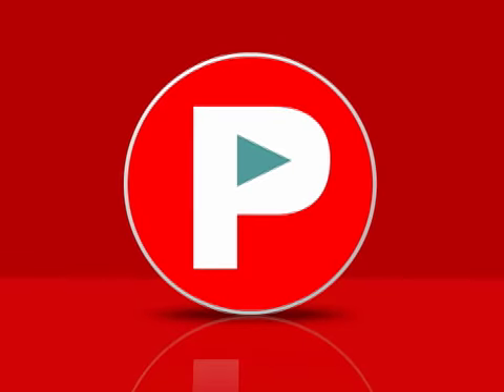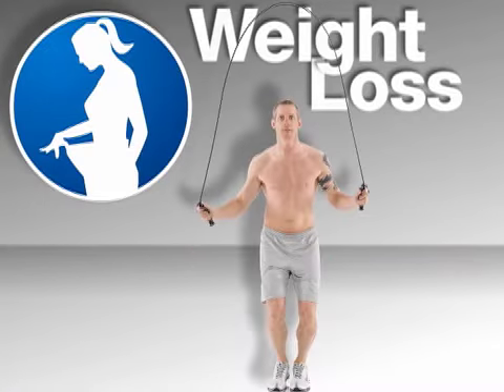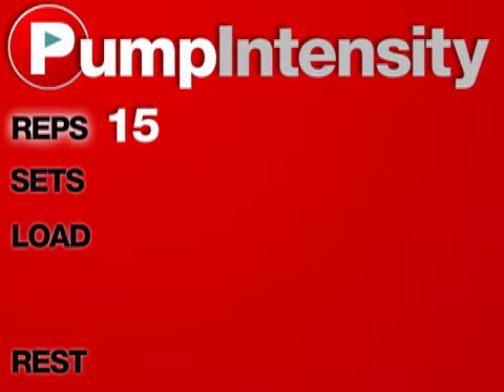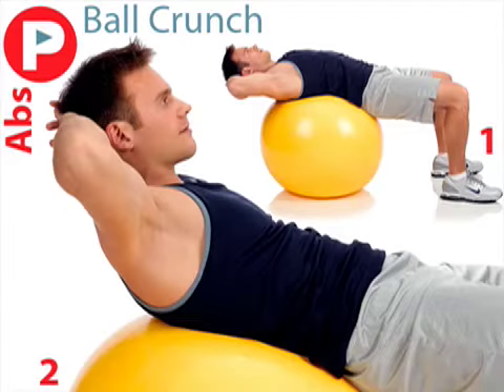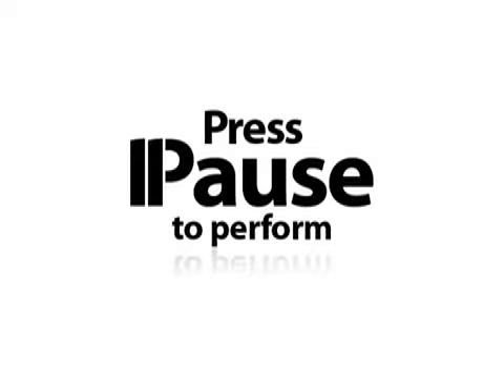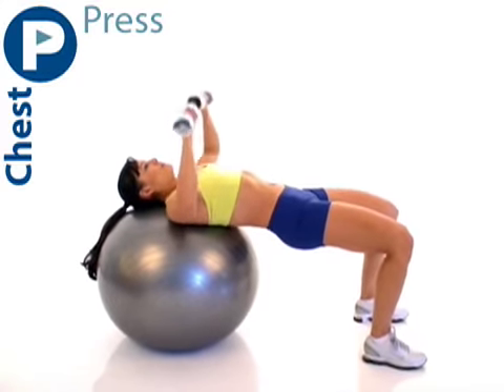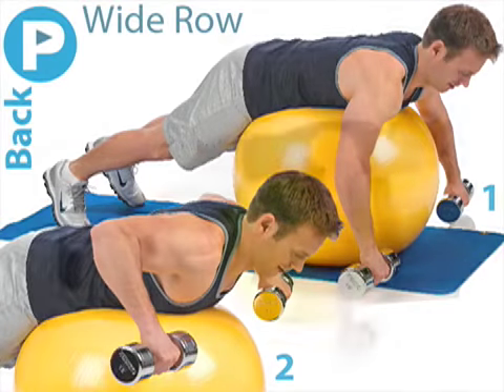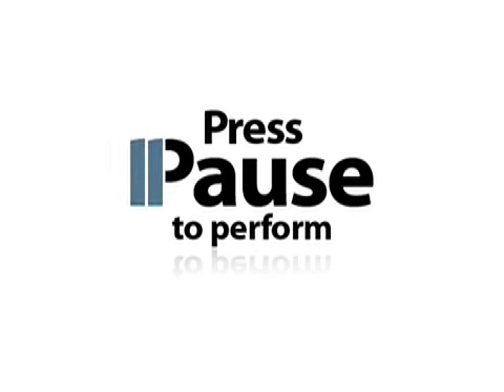PumpOne: SwissPump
This is just a sample workout. To get the full workout, check out PumpOne . com!!

Get on the BALL for strength, stability and weight loss.
With this extremely versitile, yet simplistic piece of exercise equipment, you can turn your office, home or gym floor into a full body training studio. SwissPump provides complete body workouts that will help you gain strength and lose weight while also challenging your core and stability.

Video & Images
This PumpOne Trainer includes video with audio instruction of how to perform each exercise.
In addition, you receive images of the same exercises that can be viewed while listening to your own music.